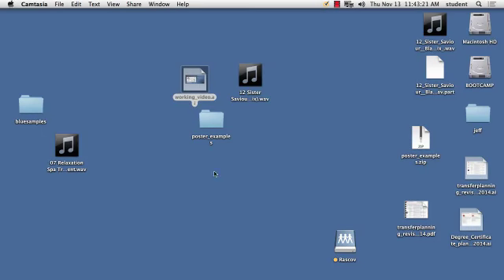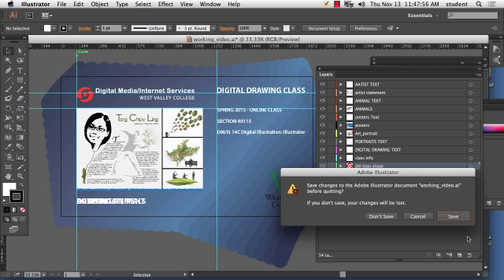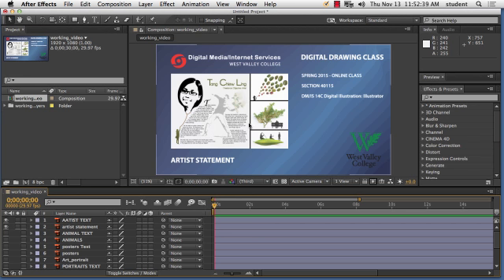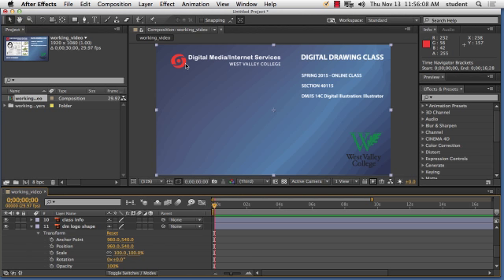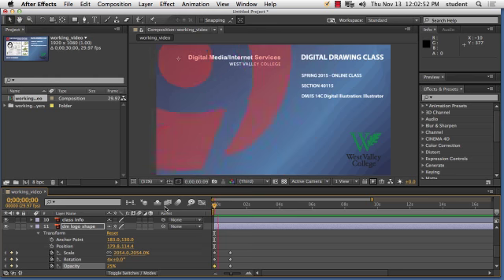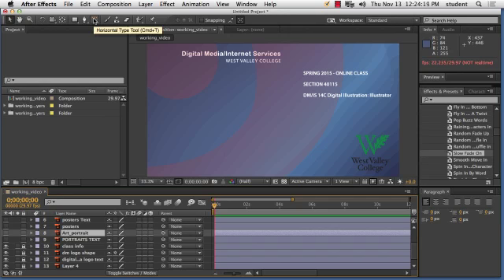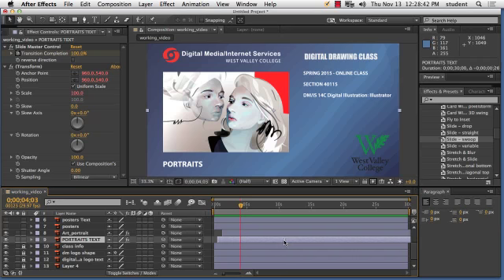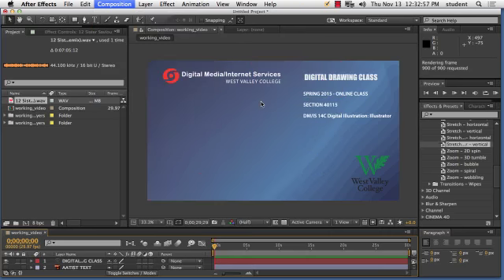illustrator to aftereffects